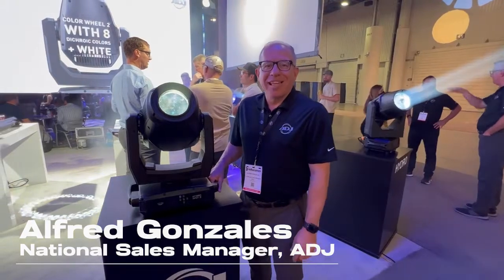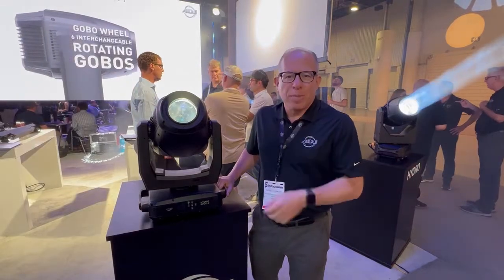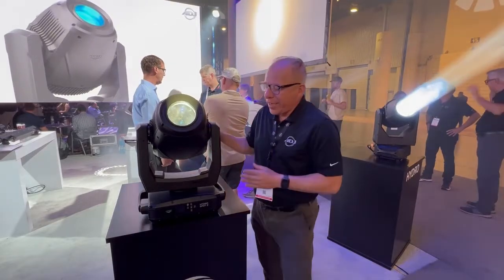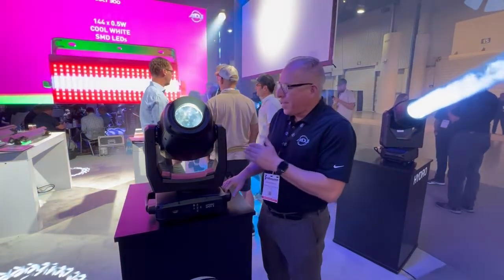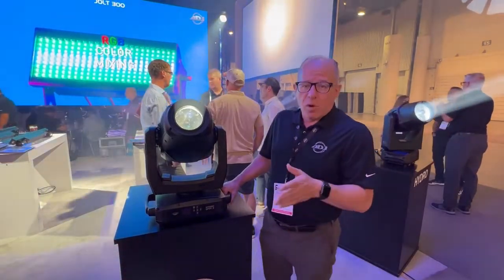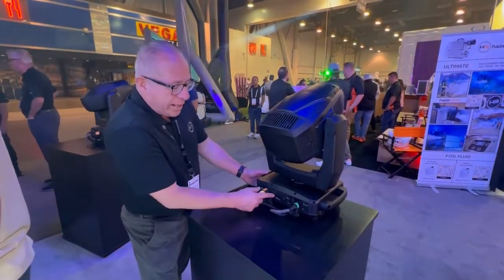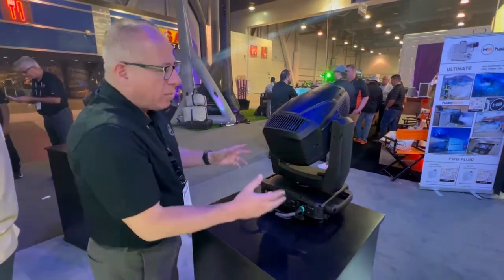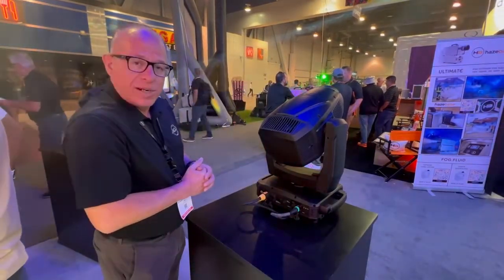InfoComm 2022 - ADJ Hydro Spot 2 IP65 LED Moving Head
Alfred Gonzales, National Sales Manager at ADJ showcases the new Hydro Spot 2 IP65 LED Moving Head